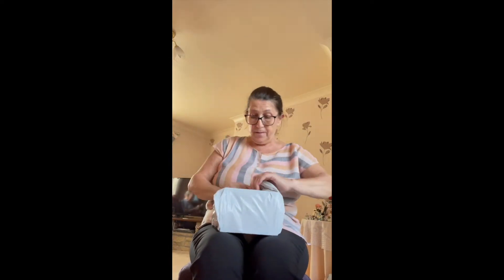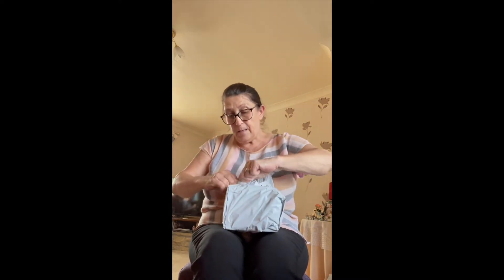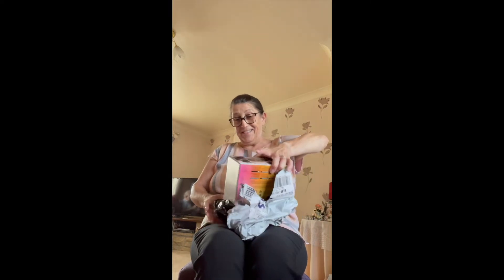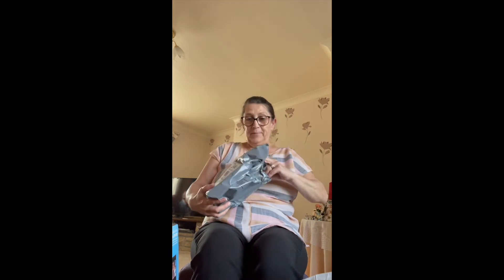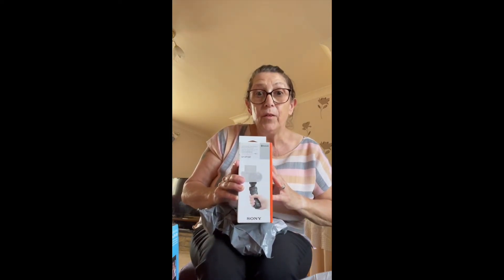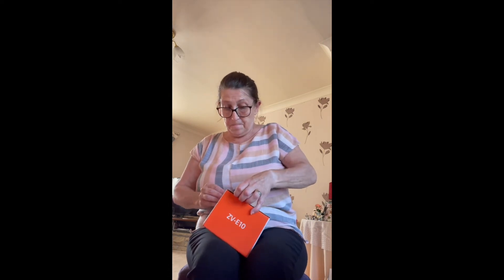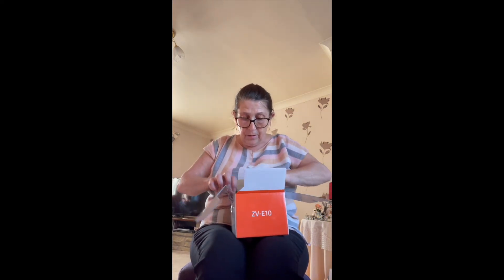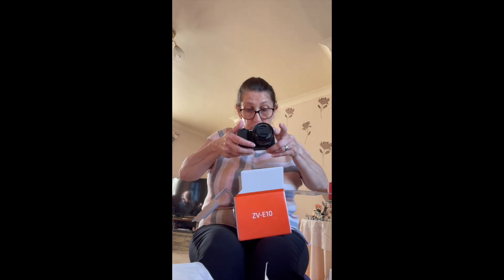How Not To Do An Unboxing Of The SONY ZV-E10 😂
Bevs first solo attempt at an unboxing of her new camera for use whilst on our motorhome trips didn’t quite go to plan but she enjoyed it which is the main thing 😃

Produced using Apple iMovie